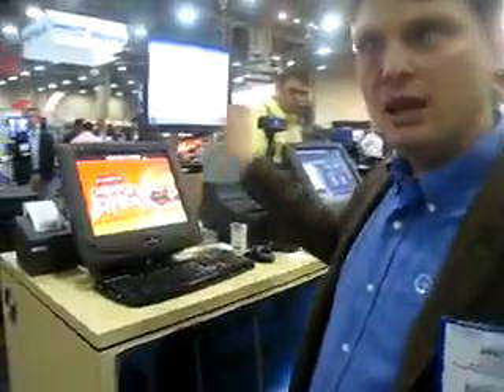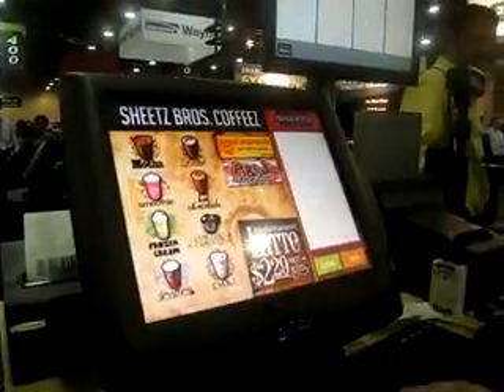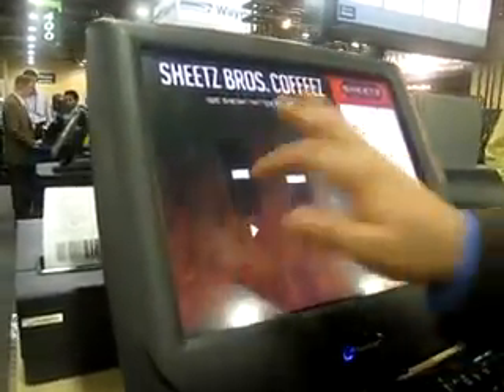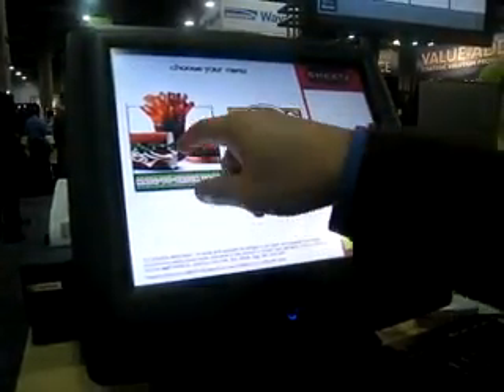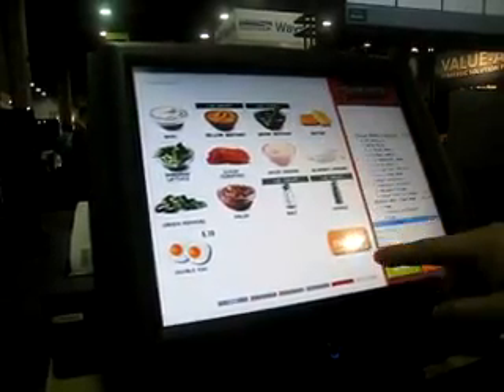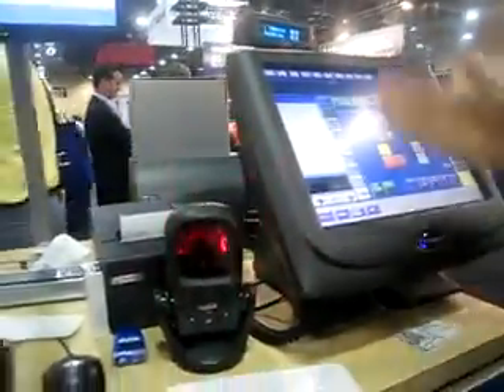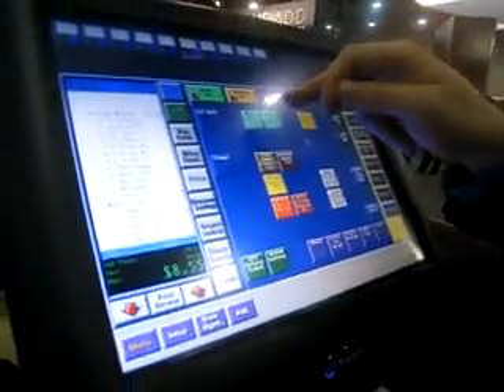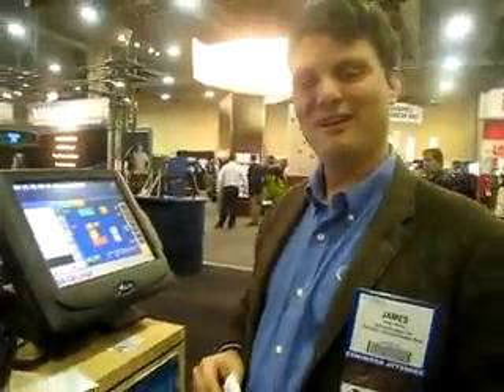Radiant Systems food ordering kiosk demonstration at NACStech 2009